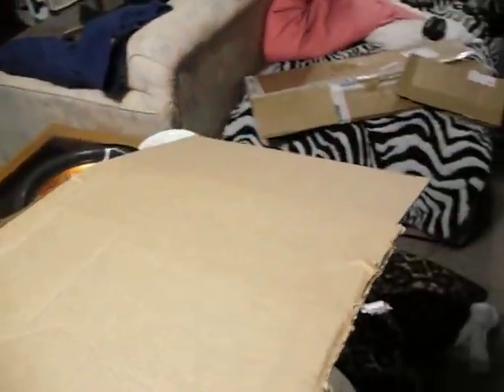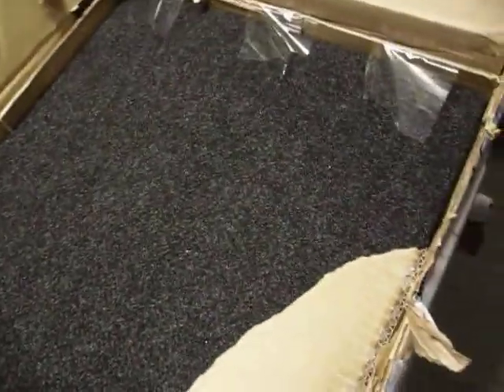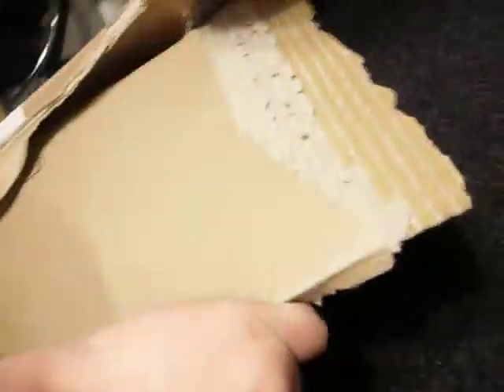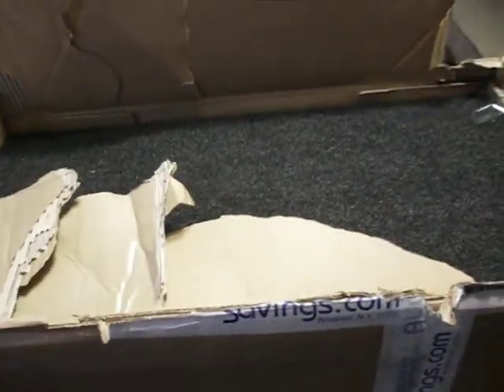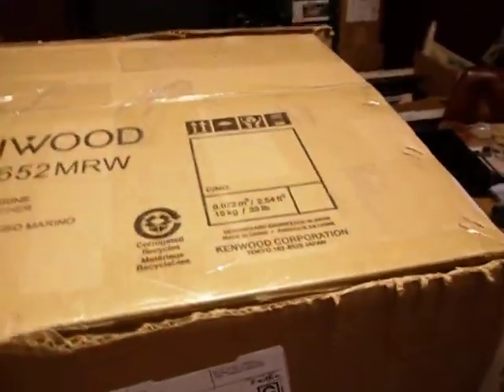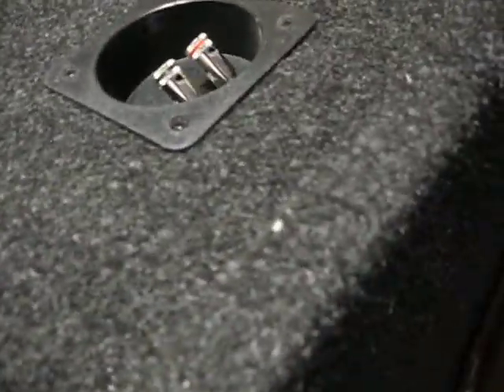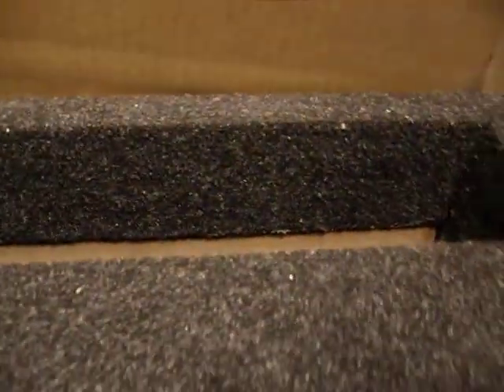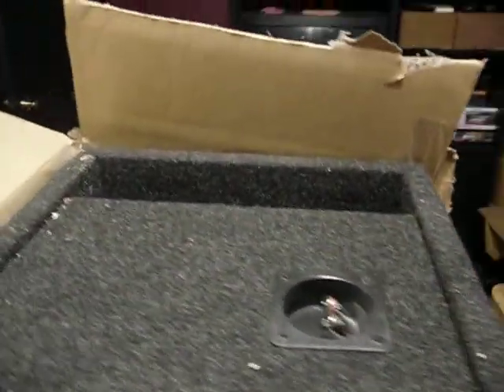deathcards somewhat unboxing a box 1st unbox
atrend 12lsv from audio savings